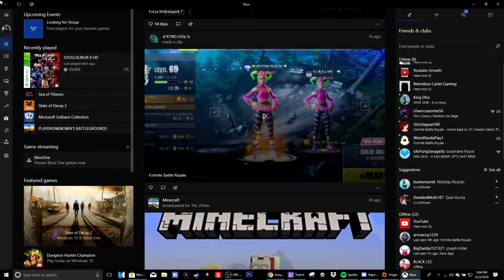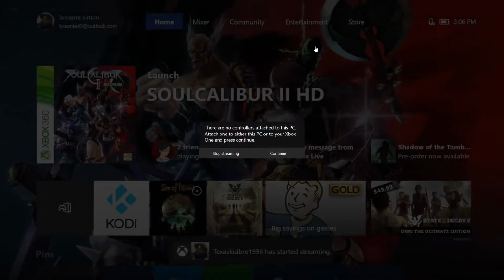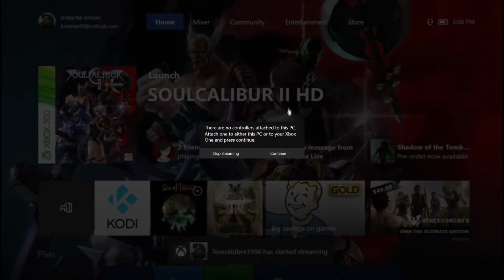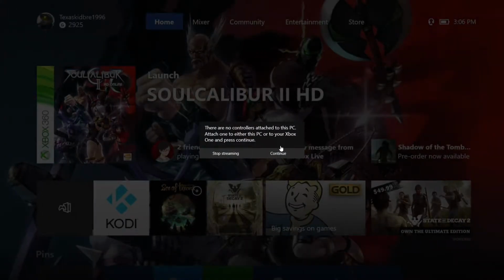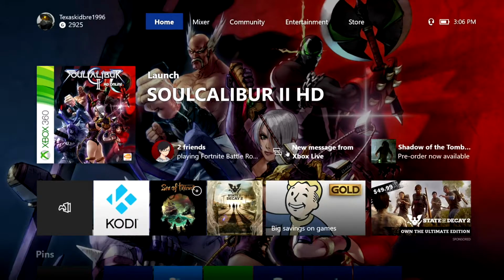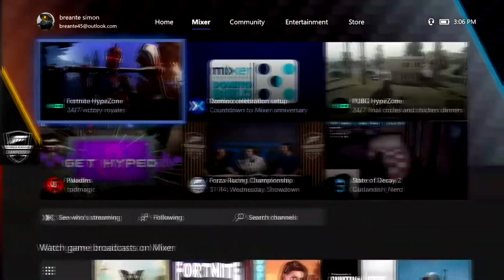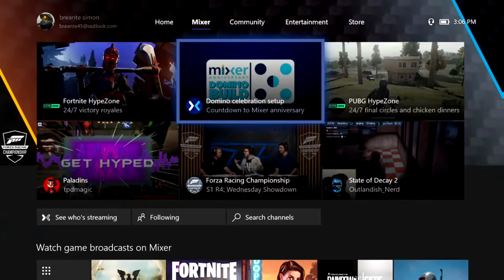How to play xbox one games on pc or laptop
Wanna Grow Your Youtube Channel?